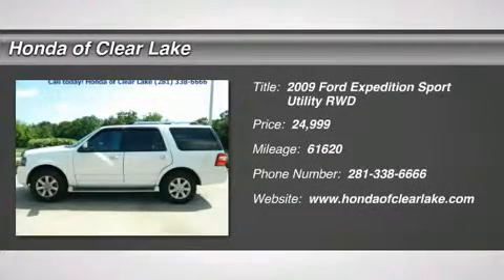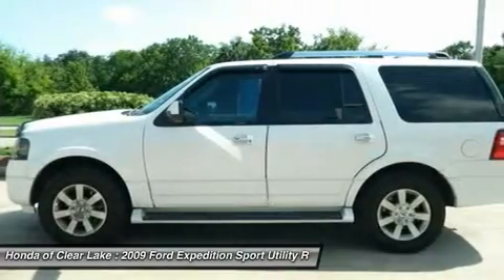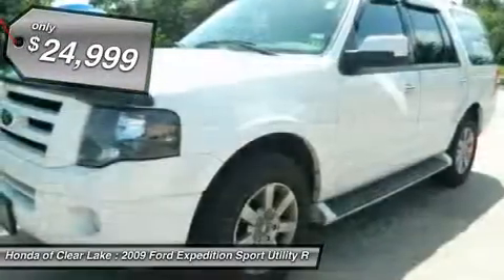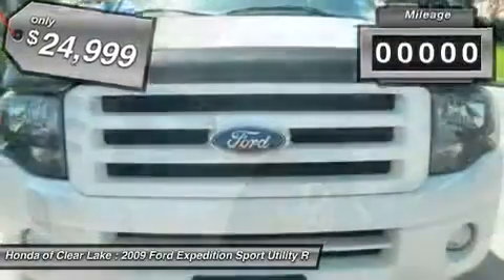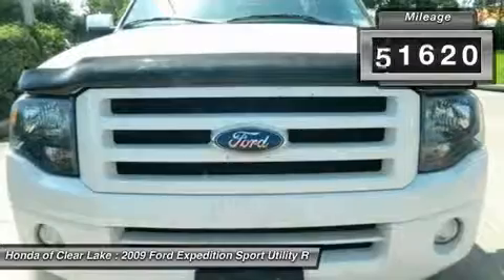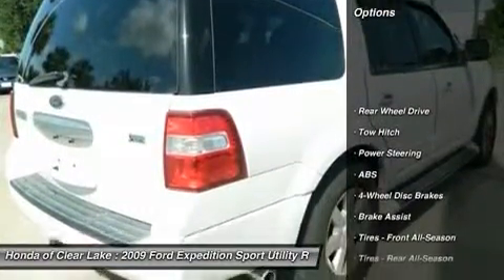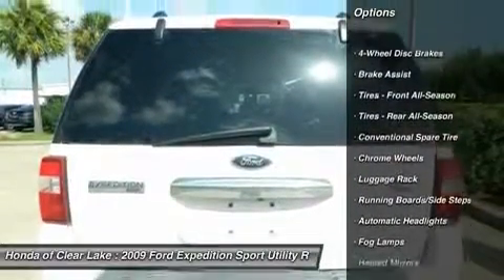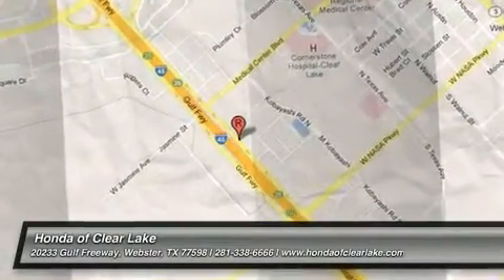2009 FORD EXPEDITION Webster, TX 9LA14718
2009 FORD EXPEDITION Webster, TX
Stock# 9LA14718

CARFAX ONE OWNER. LIMITED. White Knight! Flex Fuel! Be the talk of the town when you roll down the street in this great 2009 Ford Expedition. With plenty of passenger room, you won't have to worry about being cramped when it's more than just you in the SUV. New Car Test Drive called it ...one of the best vehicles for family vacation travel on the American road. It makes an excellent tow vehicle, smooth and stable, with tow capacities in the 9,000-pound range... Designated by Consumer Guide as a 2009 Large SUV Best Buy.